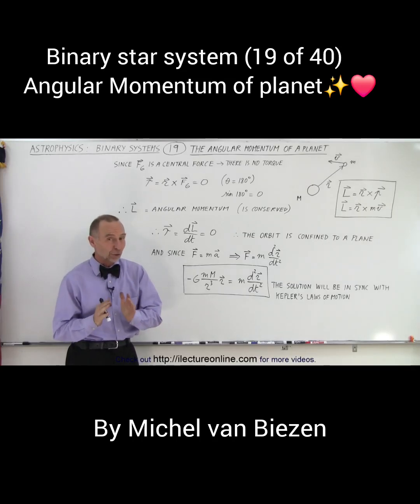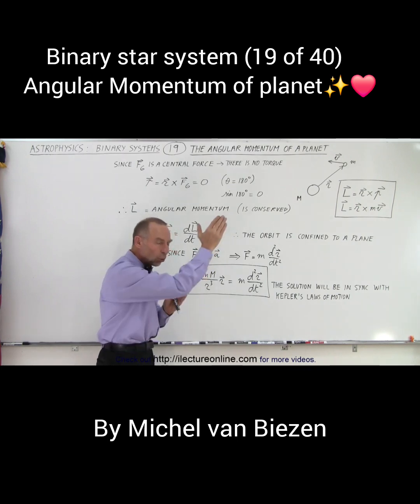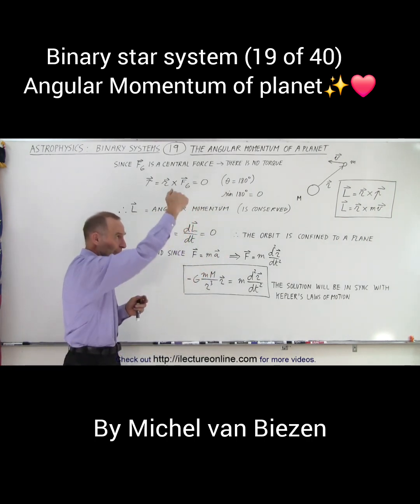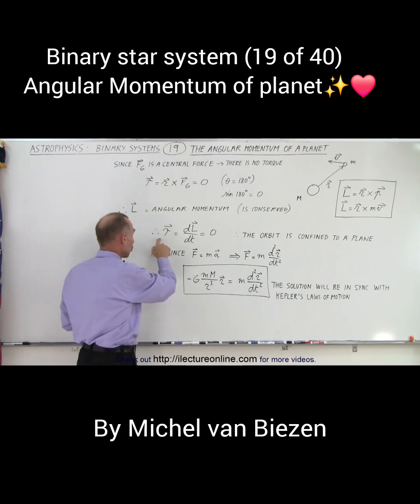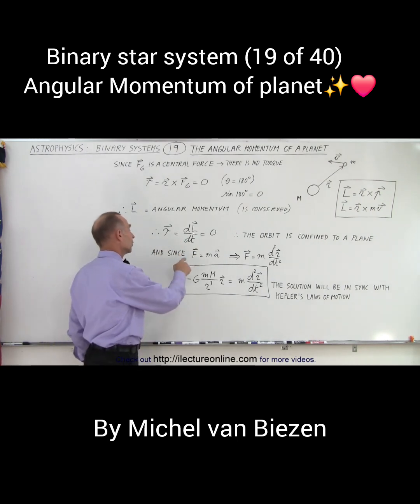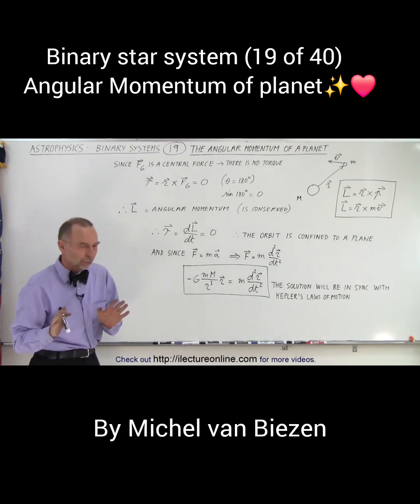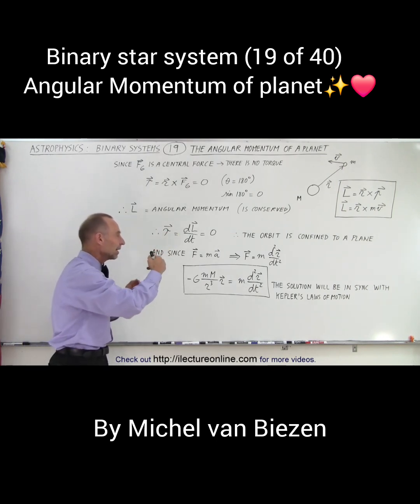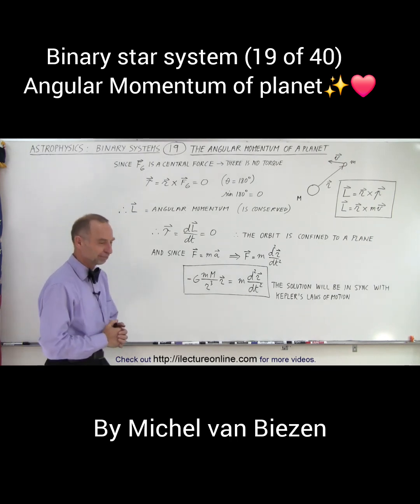Binary star system Angular Momentum of planet ✨️♥️